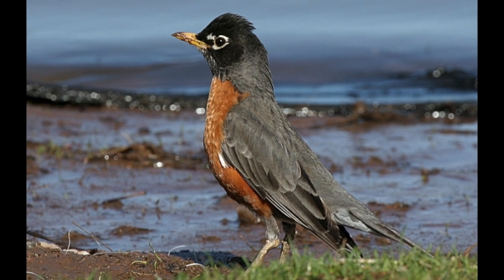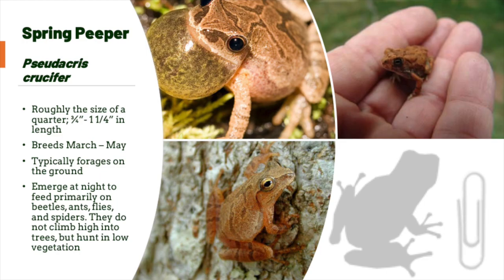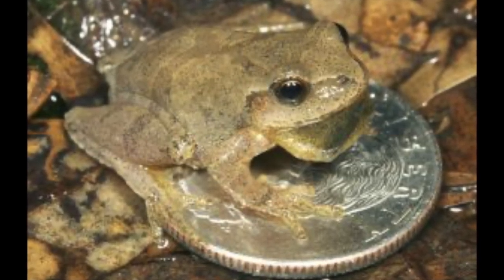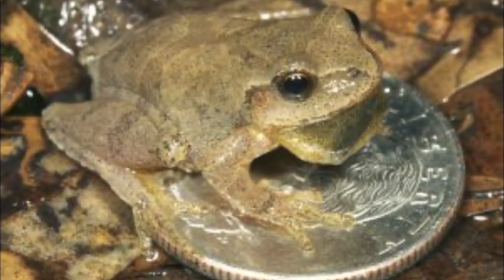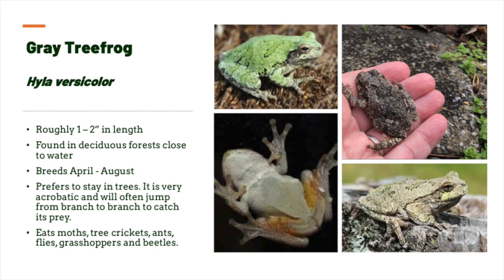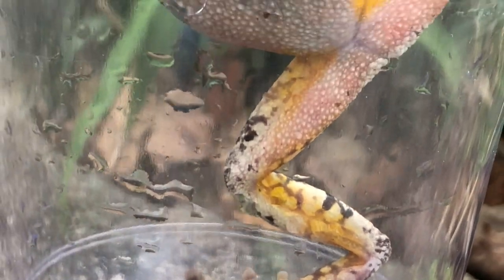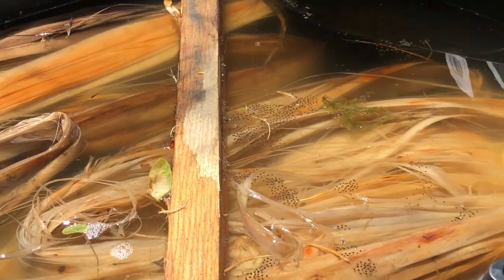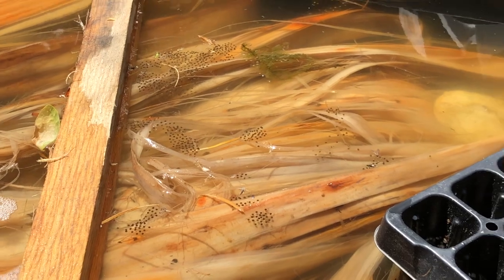Getting to Know Our Local Tree Frogs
On a spring day, the air is filled with the sounds of songbirds. But at night, nature plays a different tune.  The spring rains have awakened our local tree frogs from their long, winter slumber and they are out in force to sing and look for a mate.  Join Community Outreach Manager Kelly Joslin to learn more about our native tree frogs.